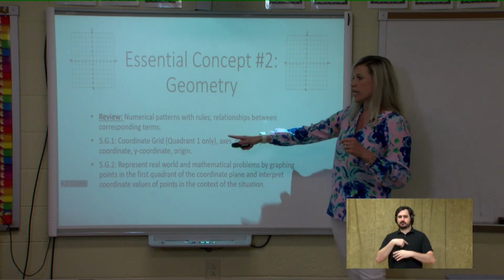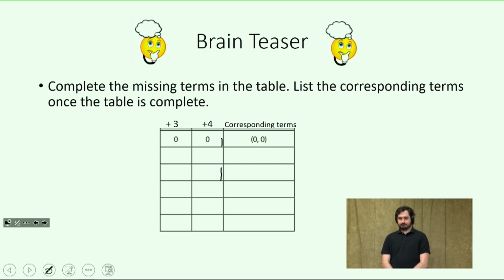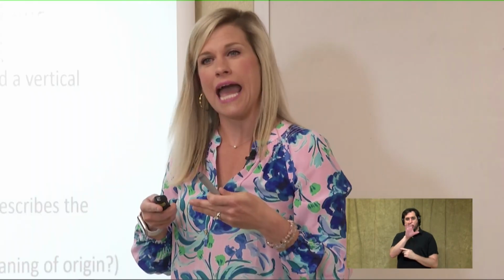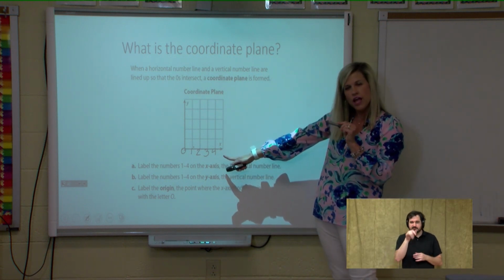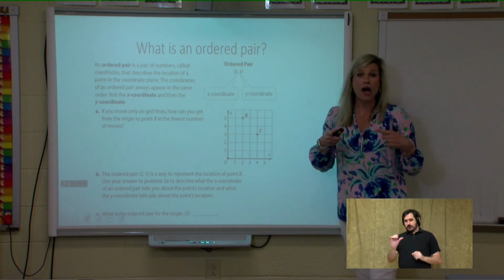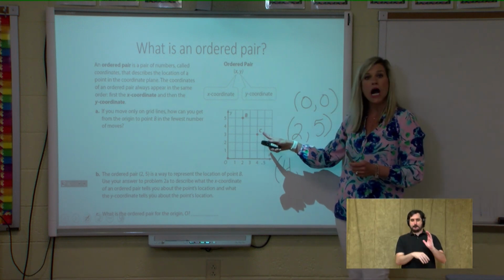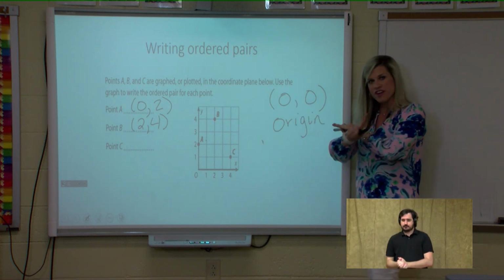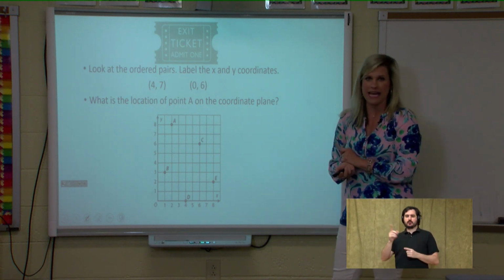5th Grade Math 042720